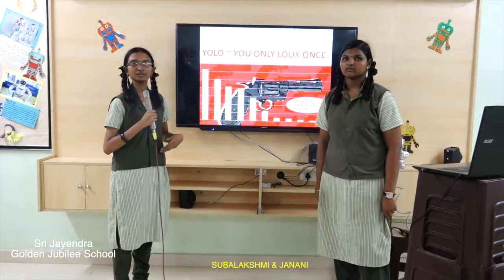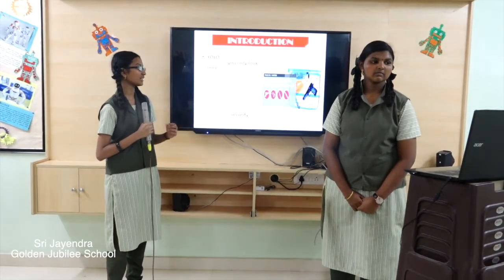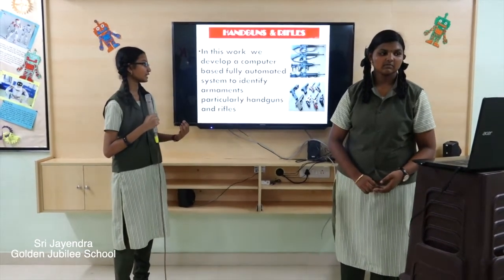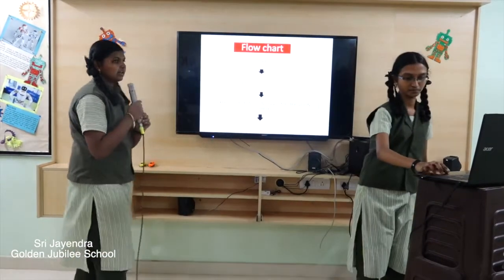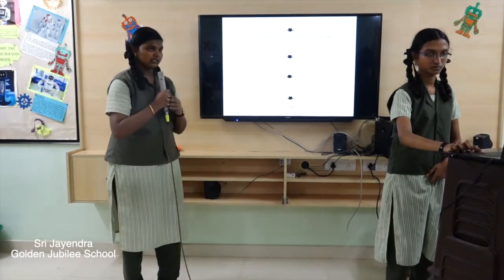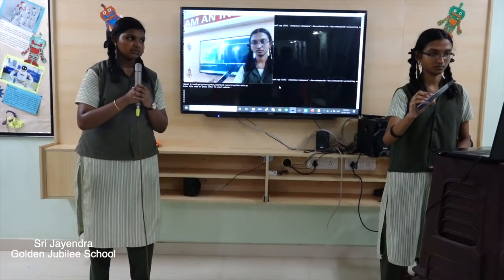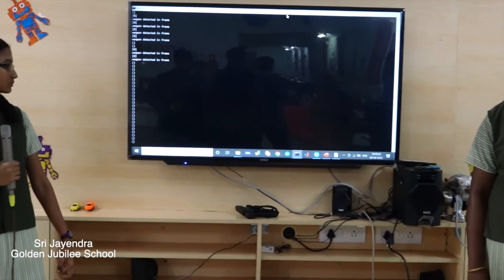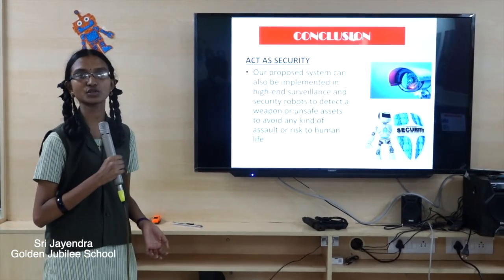Weapon detection using YOLO algorithm in Python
Subhalakshmi
Janani - 11th Standard
Sri Jayendra Saraswathi Swamigal Golden Jubilee Mat. Hr. Sec. School
Sankarnagar, Tirunelveli
Tamilnadu
• Every year, a large amount of population reconciles gun-related violence all over the world.
• In this work, we develop a computer-based fully automated system to identify basic armaments, particularly handguns and rifles.
• Applying this model in our surveillance system, we can attempt to save human life and accomplish reduction in the rate of manslaughter or mass killing.
• Additionally, our proposed system can also be implemented in high-end surveillance and security robots to detect a weapon or unsafe assets to avoid any kind of assault or risk to human life.